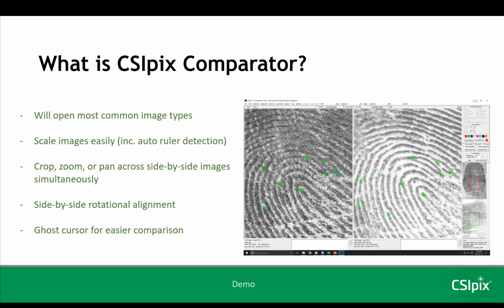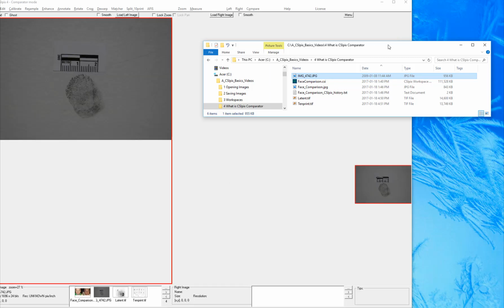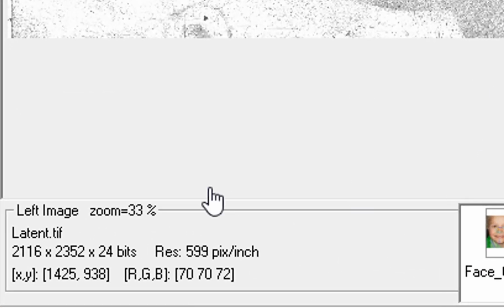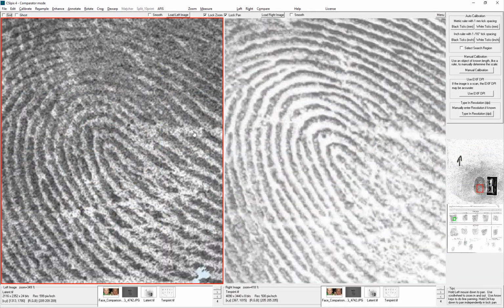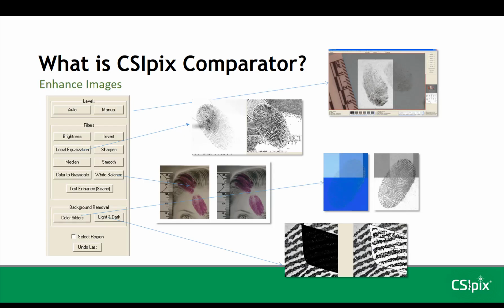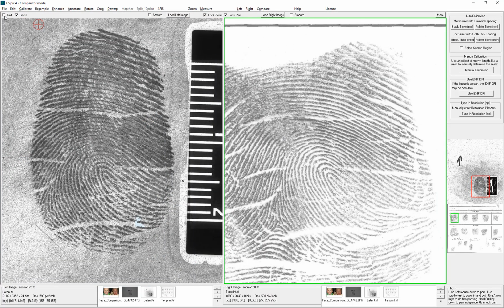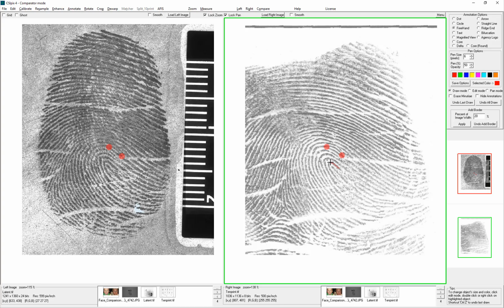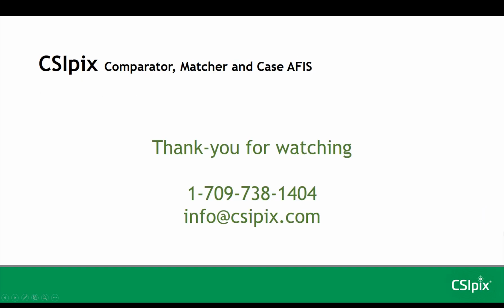CSIpix Basics What is Comparator Legacy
- Patricia
CSIpix